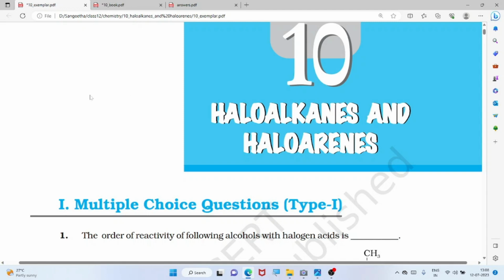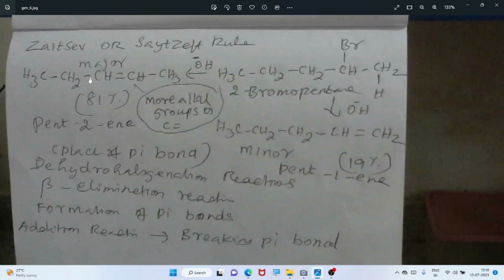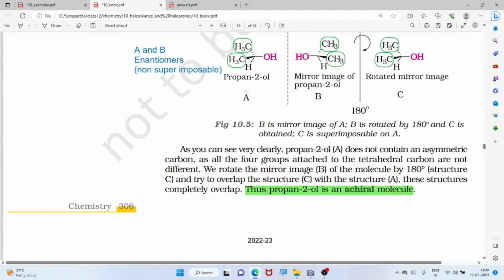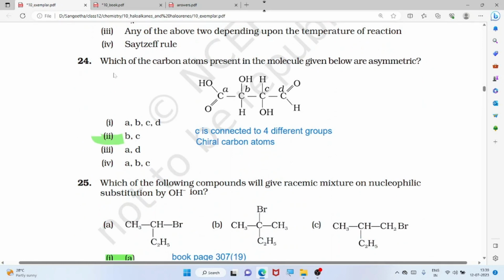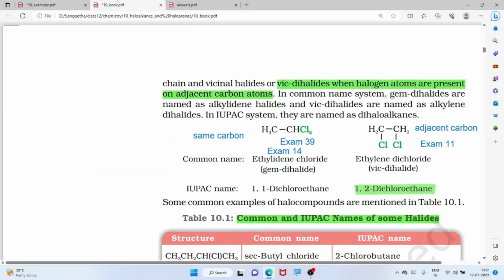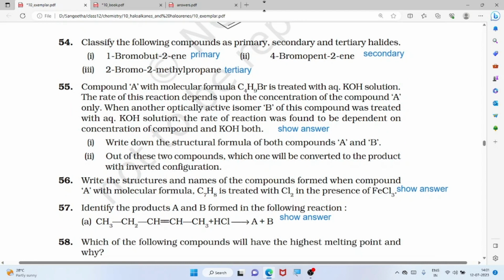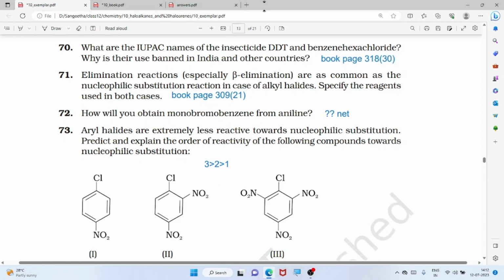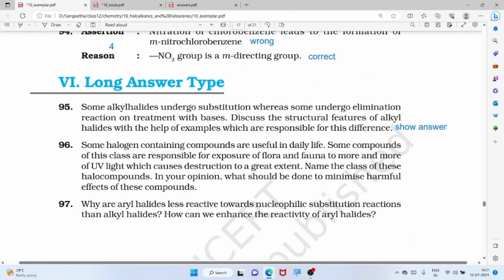NCERT Class 12 Chemistry Exemplar - Chapter 10 HaloAlkanes and HaloArenes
NCERT Class 12 Chemistry  Chapter 10 HaloAlkanes and HaloArenes exemplar solutions